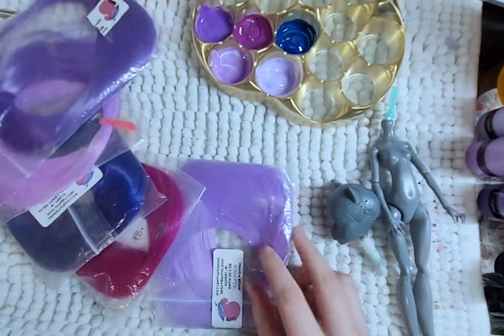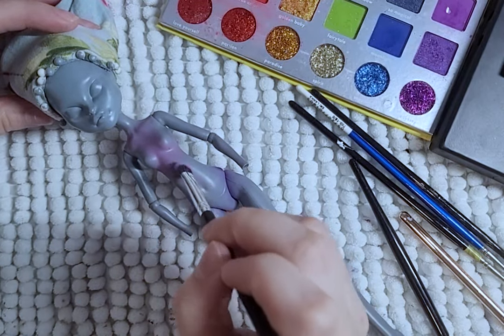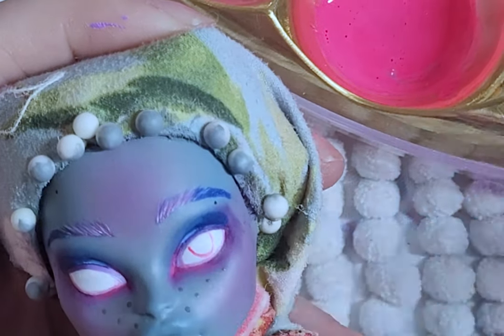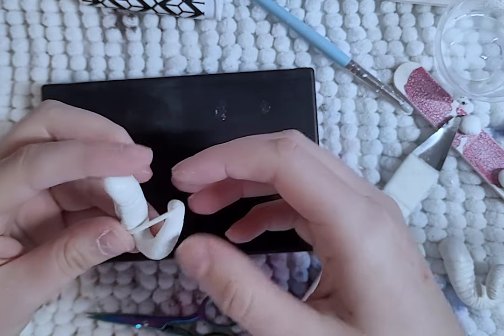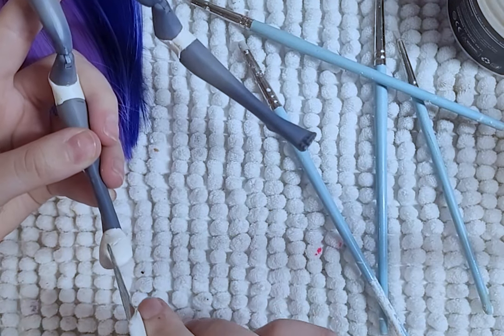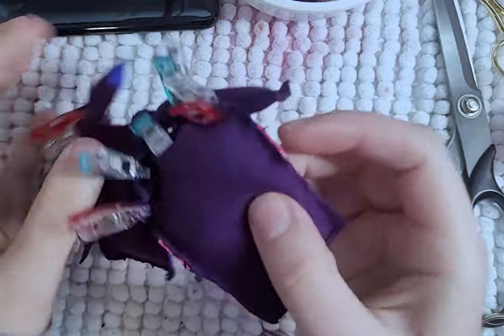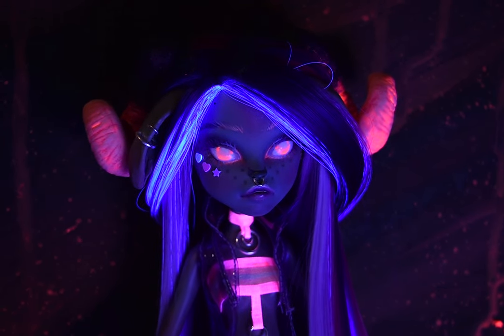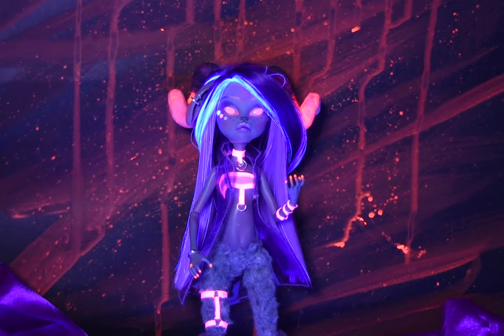Custom Art Doll: Neon Ram *Neonya*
She is always down for a party and to dance into the night. She loves how the world lights up under the dark night.

You all are the best as naming my dolls.

Materials:
Coloured Pencils: Prisma Colour
Acrylic Paints: Shuttle Art
Eye Shadow
2 Part Epoxy Clay
Resin